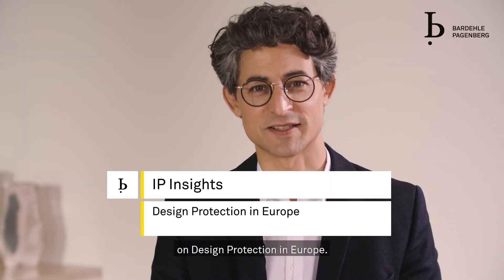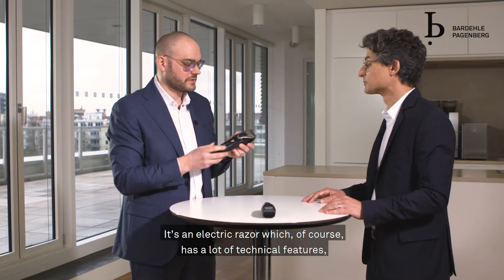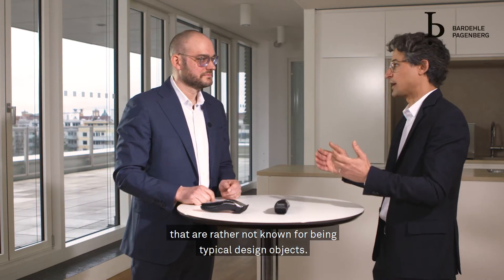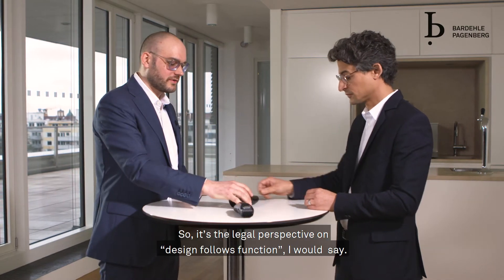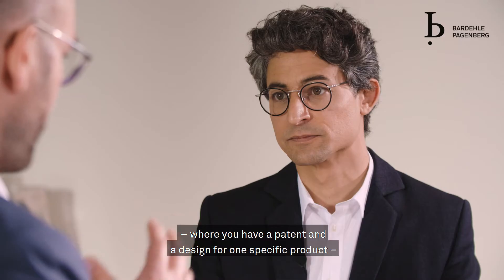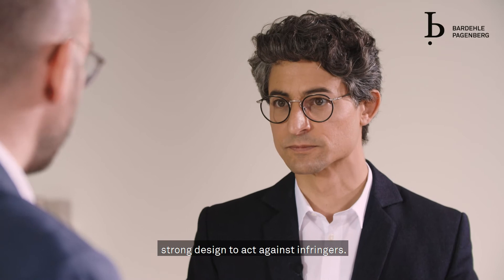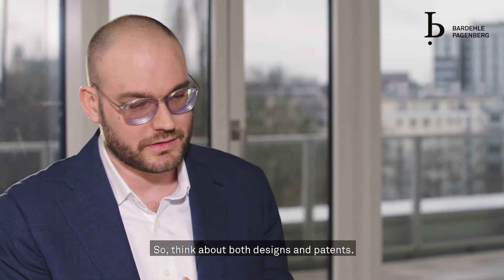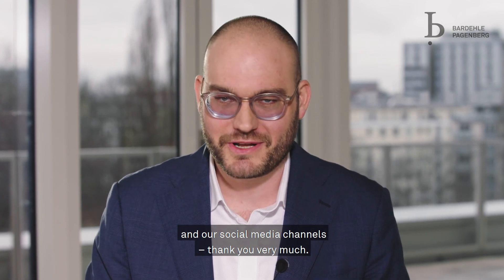Design Protection in Europe (2021)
Pascal Böhner and I will give you a quick update on the requirements for design protection of products with technical functions.

Thanks, but before we speak about design protection, we should probably speak about the design of your hair. You look different. What happened?

That’s a what some people call a “Pandematte” – long hair due to the fact that hairdressers have been closed for months now. But I can see that you nicely solved that problem – maybe an option for me, too?

I don’t know whether it’s an option for you, but I use one of these which is pretty simple. I think, this is actually a good example of what we are talking about. It’s an electric razor which, of course, has a lot of technical features, but it also is an appealing and nice design. We know that brands putting these on the market put in much effort into creating an appealing and distinctive product. Could this be protected?

Definitely. In short, the appearance of a product can be protected as a design if it is new and has individual character. So, looking at your razor, this basically means that it has to look sufficiently different from earlier razors on the market. There is no threshold for creativity like we know from copyrights, for example. EU and German case law are full of interesting examples regarding products that are rather not known for being typical design objects. For example, wire connectors, shower drains, paper dispensers and ground anchors may be eligible for design protection.
Nevertheless, German and EU design law, as in other jurisdictions, also provide for an exception, according to which design protection shall not subsist in features that are solely dictated by their technical function. Again, looking at your razor, the fact that you have cutting knives is technical. But the product as a whole and maybe even certain portions of the product may be qualified for design protection, for example the shape and the surface ornamentation of the handle.

02:15 That’s interesting. So, it’s the legal perspective on “design follows function”, I would say. We need to look where there are technical functions only and where does the design start?

Exactly. The technical function cannot be protected as a design. This can be of particular relevance when we have a product that is subject to patents, but certain embodiments shall also be protected by a design. Today, IP right holders have recognized the power of designs. They are easier to get, they are faster to enforce, and, looking, for example, at EU designs, you may obtain an EU-wide injunction with one single court decision.

02:53 Yes. The problem in these cases is only that – where you have a patent and a design for one specific product – that infringers often raise the so-called “technicity” defence, saying: “Your product is not eligible for design protection, or at least the scope of protection should be narrowed, because you have a patent. So, a patent is an indication that it’s only technical.” And that is something very often raised. But we have this new case we wanted to talk about, the “Papierspender” or paper dispenser decision of the German Federal Supreme Court, saying that the mere fact that you have a patent is not – as such – enough to say “It’s only technical.” So, even if you have a patent and a design, that still means you can have an enforceable, strong design to act against infringers.

Indeed. It’s very good to see that the court confirmed that a patent is not necessarily a red card for design protection. And, it’s fully in line with the considerations in the famous DOCRAM decision of the European Court of Justice in 2018, basically stating that you have to take into account all objective circumstances in order to determine whether a developer only wanted to achieve a technical function when creating the appearance of the product. So, patents are just one of many relevant factors.

Yes, plus you need to look into “What is design, what is creation?” And then, you can get protection. So, we would probably say that decision, together with the ECJ decision, strengthens the position of design owners, or design rights owners, and is a good sign for us and for our clients to enforce those rights, even if you they have a patent. So, think about both designs and patents.

I agree: Developers should always consider to protect their product by way of designs.  So, it’s all about knowing your options! Talking about options: Would you please help me and demonstrate the technical features of this product on my hair?

If you really want to, we can do this. But maybe, we switch off the cameras first.